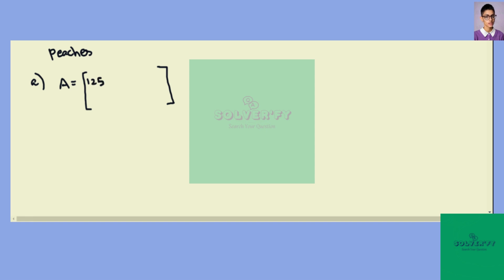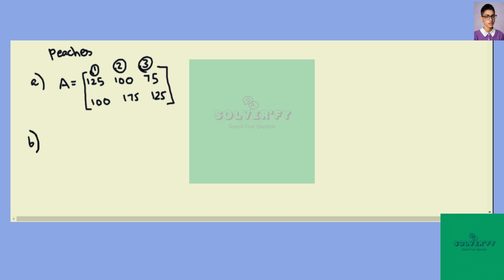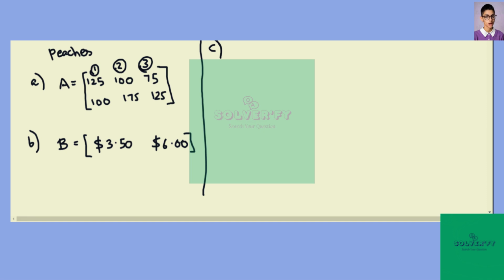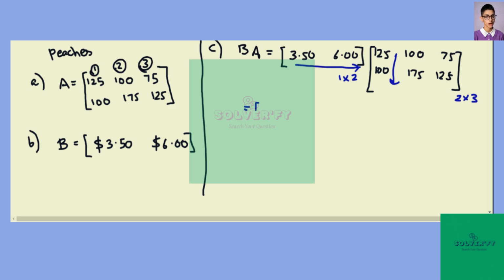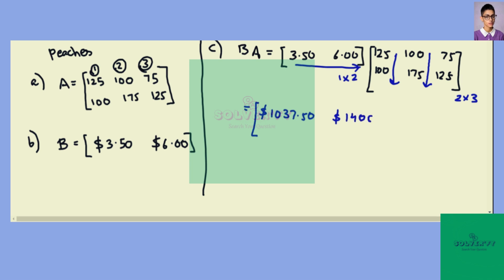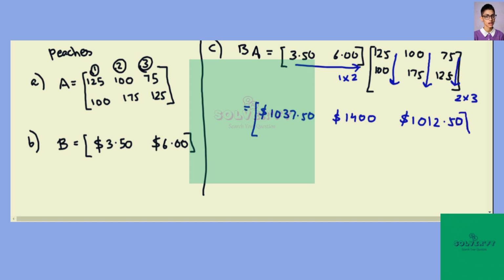[Account] Cran Health Products is a cranberry cooperative that operates two divisions, a harvesting